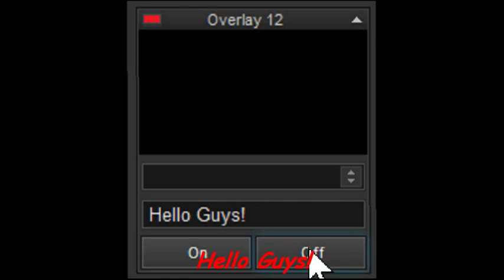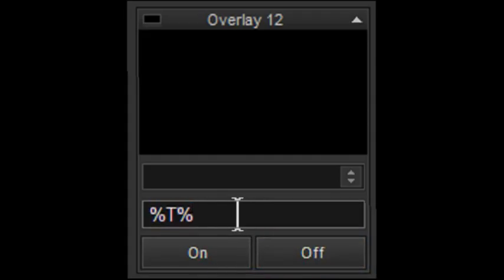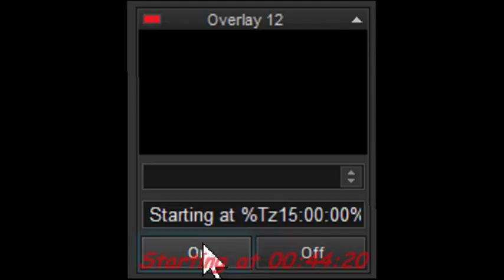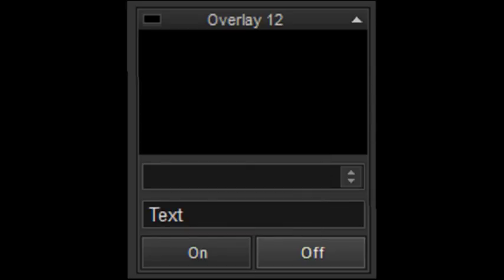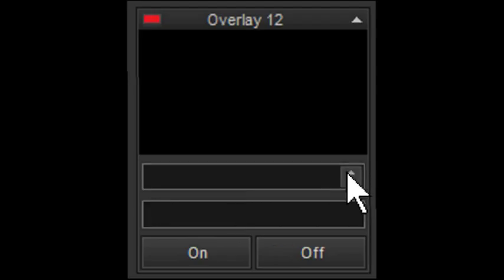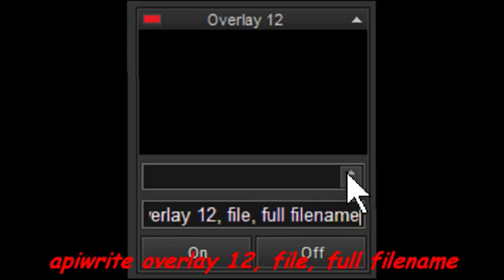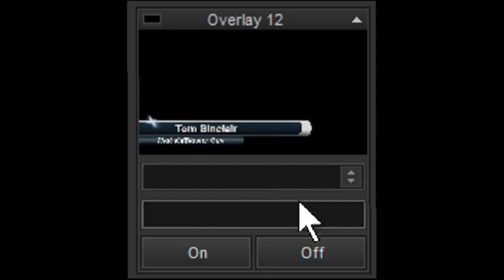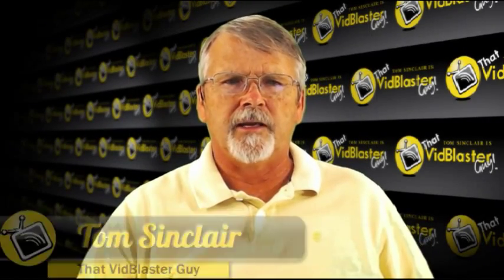Live & Remote Text using VidBlaster's Overlay Module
Use VidBlaster's Overlay Modules for

    Count-down Timer
    Clock
    Remote Changeable Text
    Remote PNG File Load

You can change the lower third in a Overlay Module without touching the module; you can change Live Text the same way.

Plus updates on the New Contest!

Like this video. Let us know!

This show aired live on June 11, 2014 from our studios at Eastern Shore Broadcasting in Fairhope, Alabama, USA.

We also used Wirecast 4.3.1 for encoding and streaming to feeds to Dacast, our CDN.